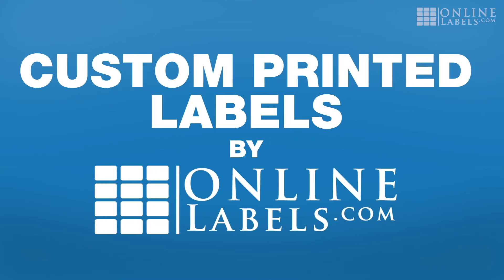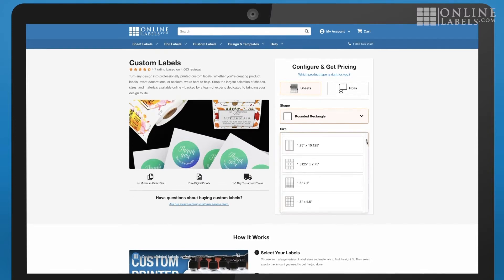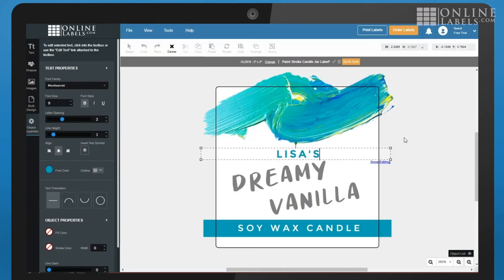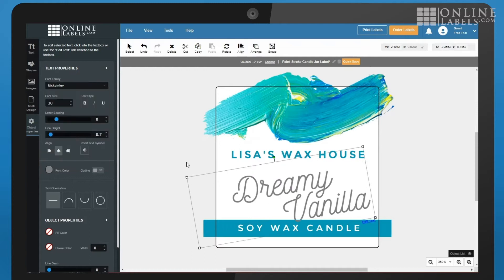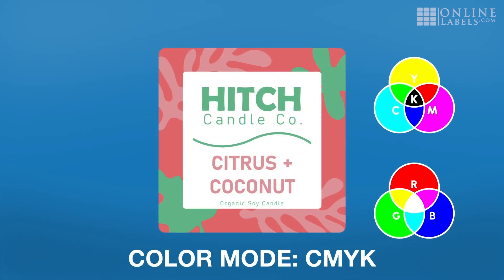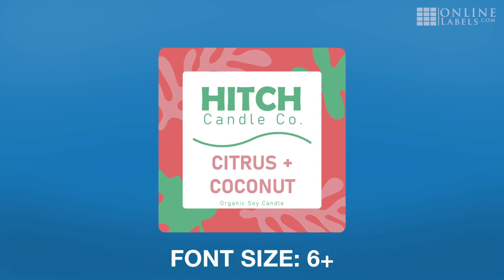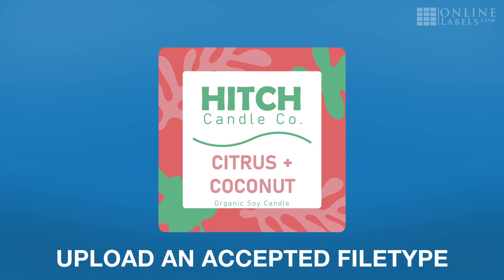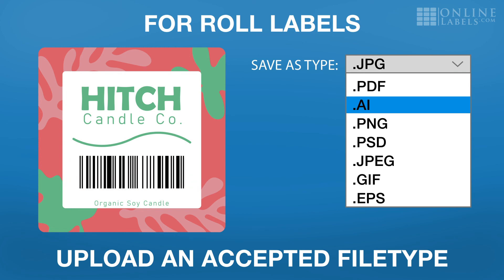How To Prepare Your Design For Custom Labels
Set up your artwork for your custom printed sheet or roll order.